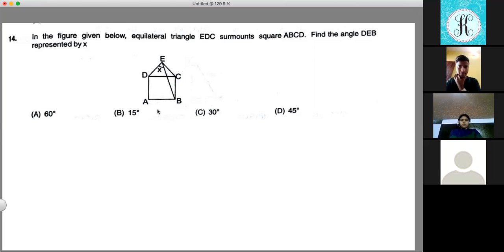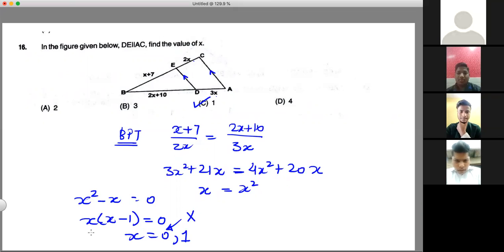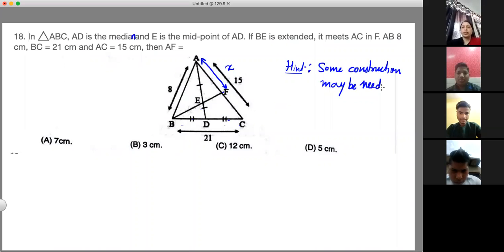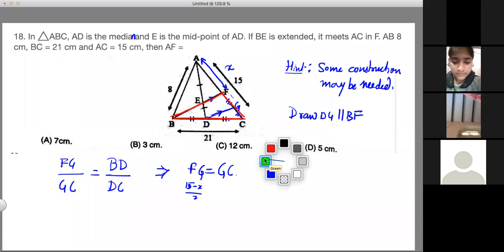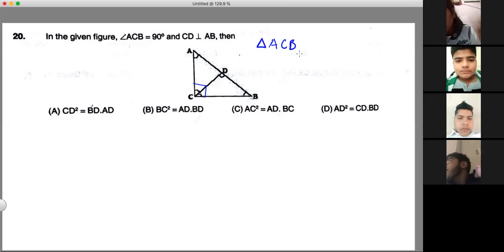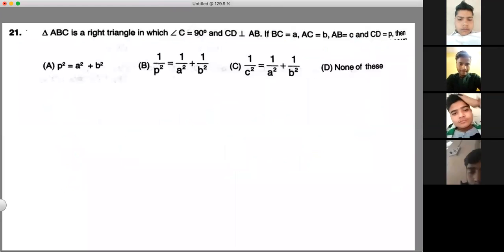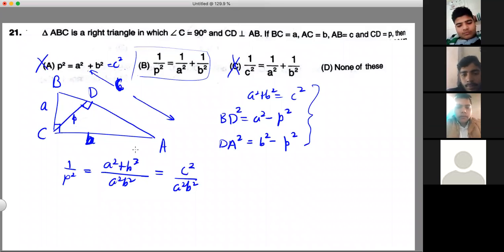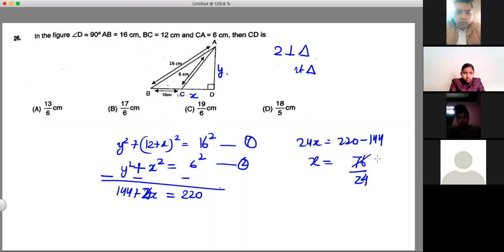X Maths Revision of Triangles Part 02